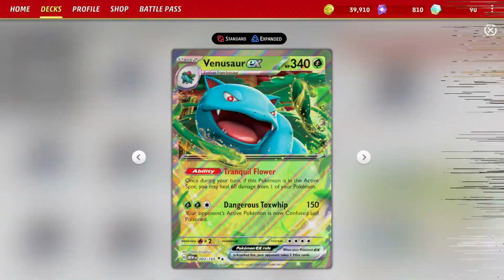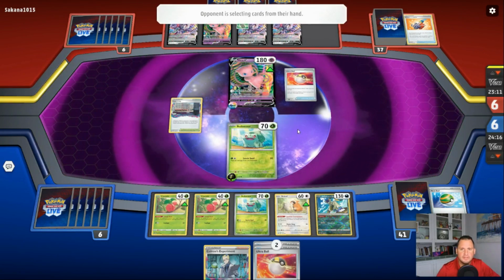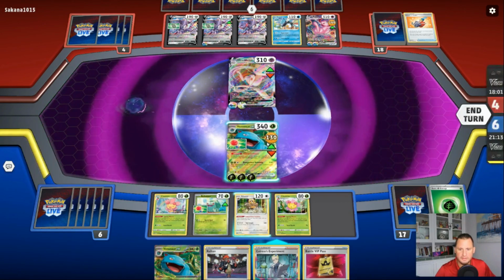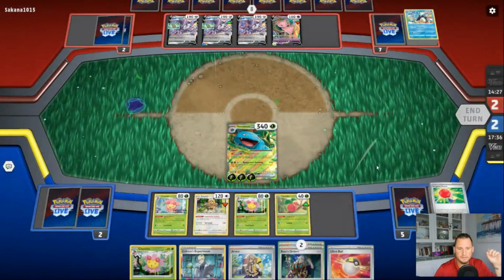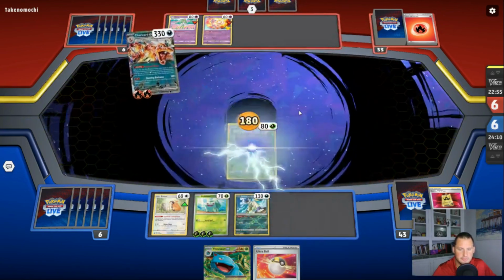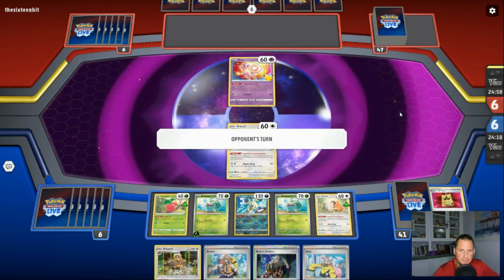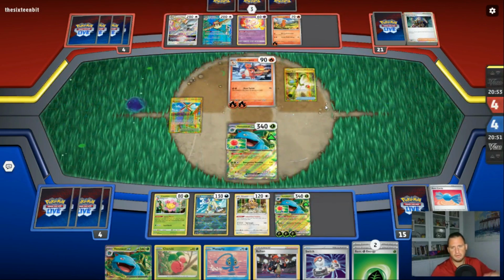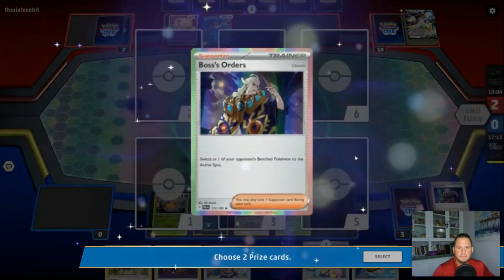Unlock Venusaur ex's HEALING and ATTACKING Techniques in Pokemon PTCGL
Venusaur ex's attack confuses and poisons your opponent's Pokemon to take the win.  This powerful deck attacks and heals in order to take over the game.  Tune in to see how you can use this Pokemon to take over the game!

00:00 Intro
03:04 Game 1 vs. Mew VMax
25:56 Game 2 vs. Charizard ex
33:38 Game 3 vs. Charizard ex

Decklist:

Pokémon: 9
2 Bibarel BRS 121
2 Cherrim BST 8
3 Bulbasaur MEW 1 PH
1 Radiant Hisuian Sneasler LOR 123
1 Manaphy BRS 41
3 Cherubi BRS 12
1 Cherrim PR-SW 88
2 Bidoof CRZ 111
3 Venusaur ex MEW 3

Trainer: 12
4 Ultra Ball SVI 196
1 Raihan EVS 152
2 Switch SVI 194
4 Rare Candy SVI 191
4 Battle VIP Pass FST 225
3 Iono PAL 185
2 Vengeful Punch OBF 197
2 Nest Ball SVI 181
4 Colress's Experiment LOR 155
2 Artazon PAL 171
2 Boss's Orders PAL 172
2 Arven SVI 166

Energy: 1
10 Basic {G} Energy SVE 1